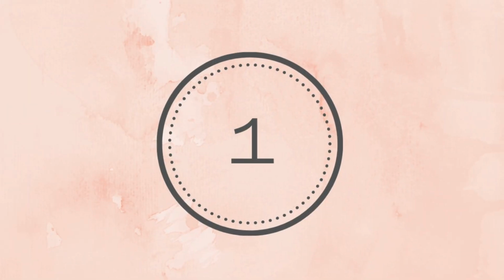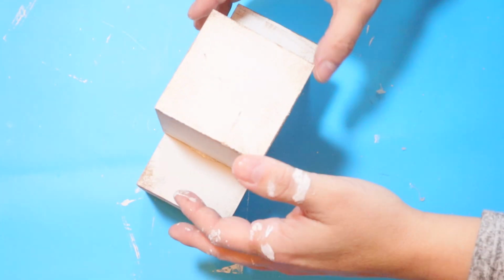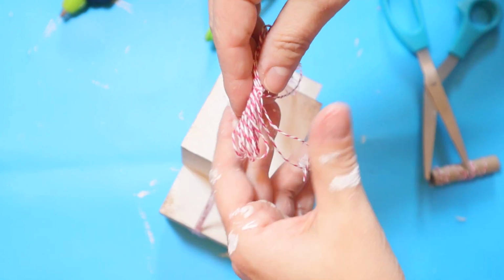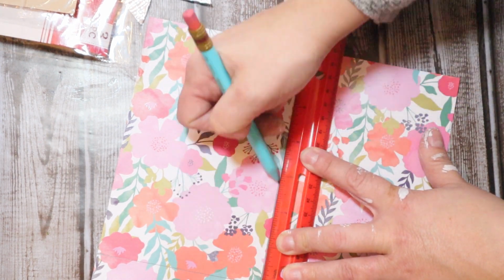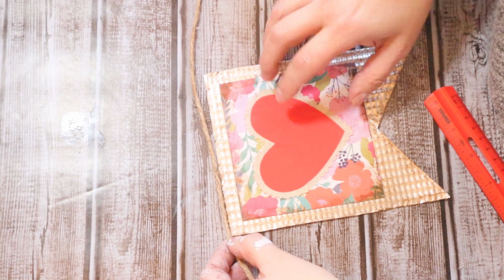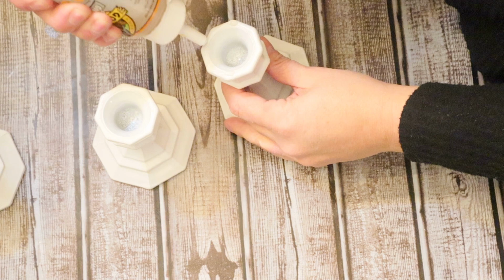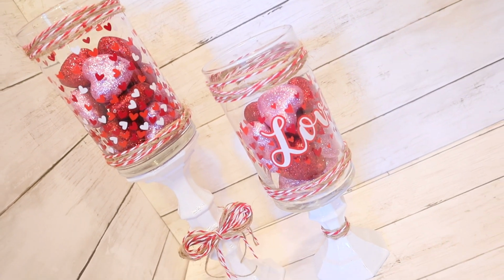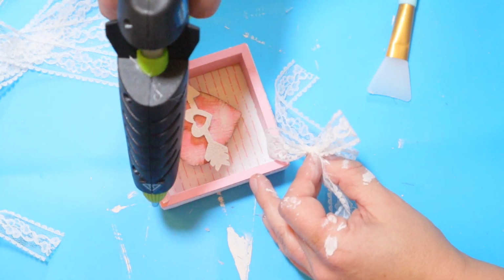Dollar Tree DIY's/ Valentine DIY's/ Easy DIY Decor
Join me as I take everyday Dollar Tree items and turn them into beautiful farmhouse Valentine's Day Decor.

👀 My Favorite Products:

Surebonder Glue Gun
Surebonder Detail Glue Gun
Heat Gun
Silicone Mat
Gorilla Glue Sticks 8"
Silicone Flexible Brushes
Silicone Hot Glue Gun Finger Caps
3 Tier Utility Rolling Cart

Filming Equipment Used:

Canon EOS M50 Camera
Camera Tripod
Dimmable LED Video Light

Create Your Own Kind of Beautiful!
xoxo,
Kim